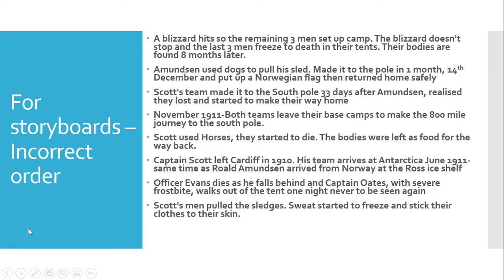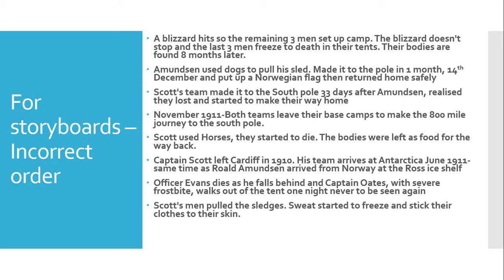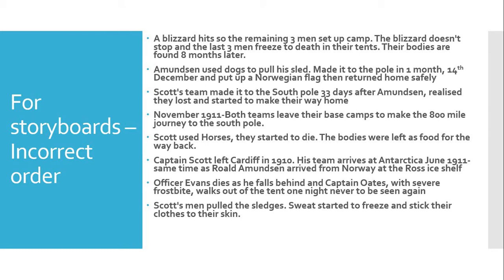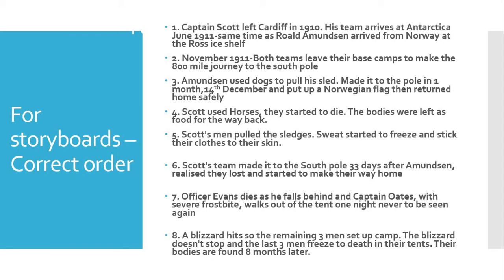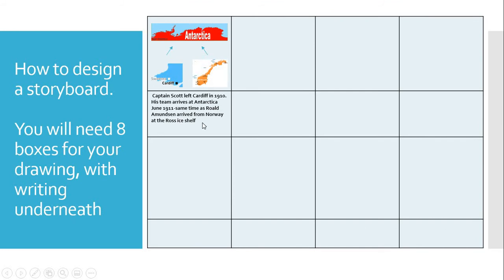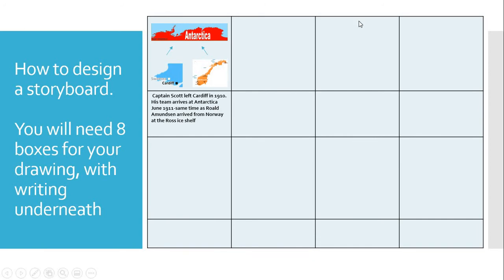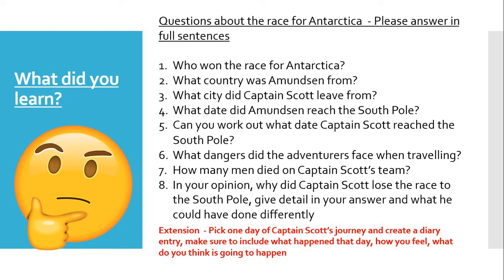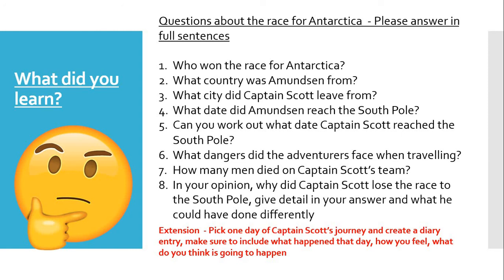Year 8 Humanities Lesson 3 Race for The South Pole